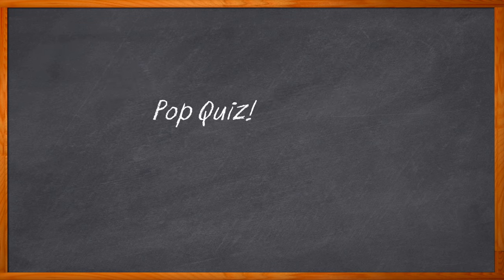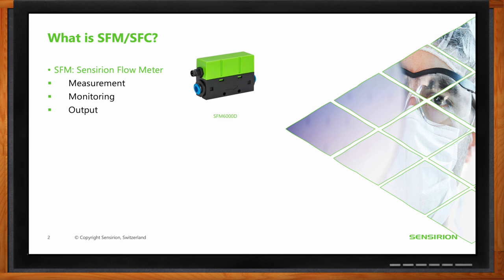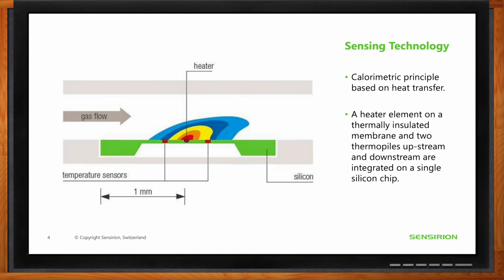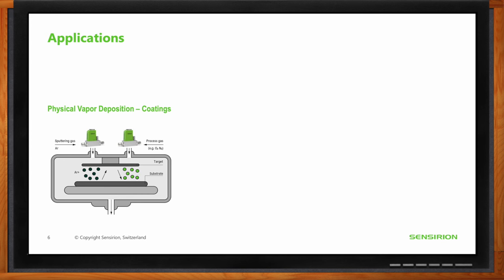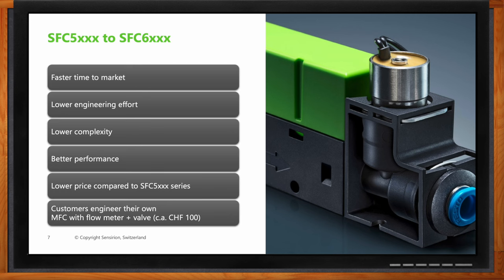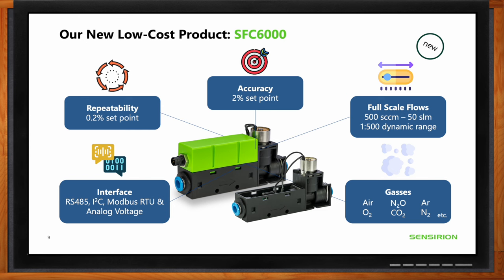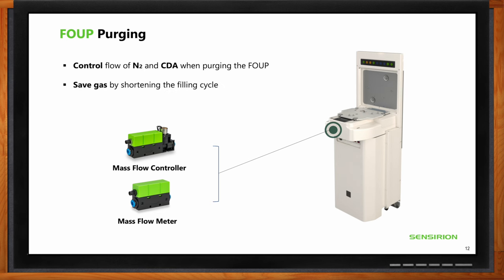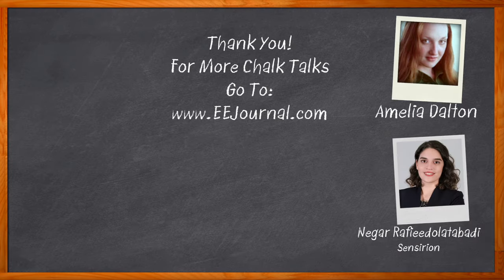Gas Monitoring and Metering with Sensirion SFC6000/SFM6000 Solutions -- Sensirion and Mouser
January 17, 2024 -- In this episode of Chalk Talk,  Amelia Dalton and Negar Rafieedolatabadi  from Sensirion explore the benefits of Sensirion’s SFM6000 Flow Meter and SFC Flow Controller. They examine how these solutions can be used in a variety of applications and how you can get started using these technologies for your next design.